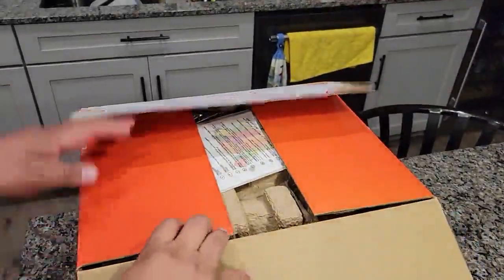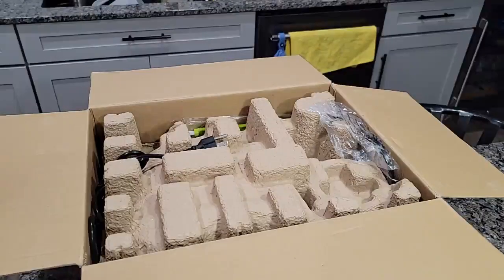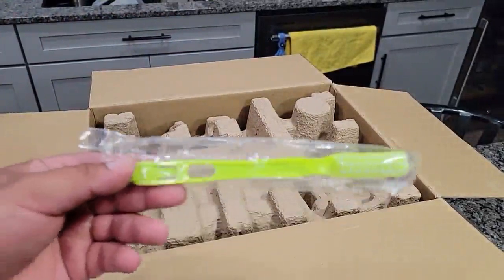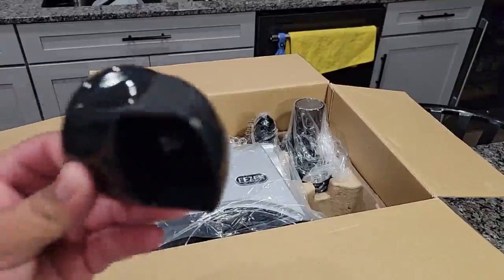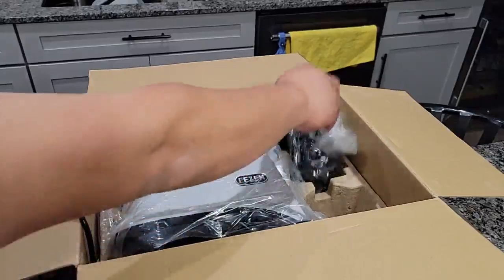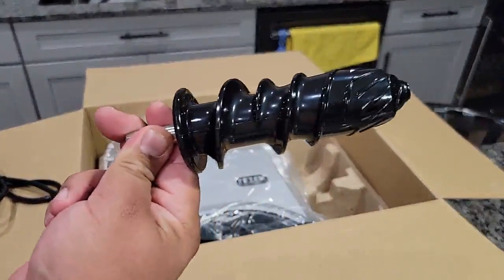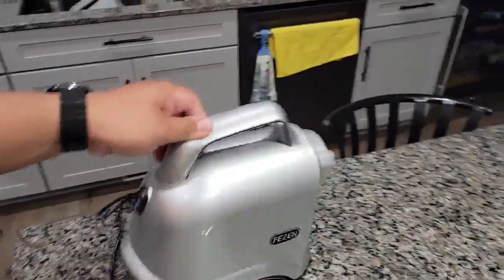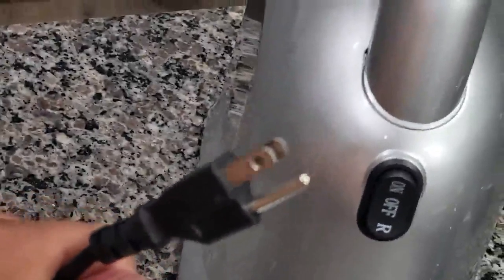Slow Juicer, FEZEN Juicer Machines Vegetable and Fruit, Cold Press Juicer Review, Easy to clesn